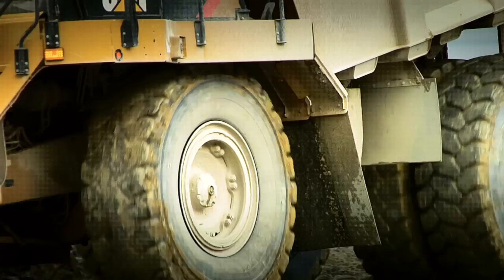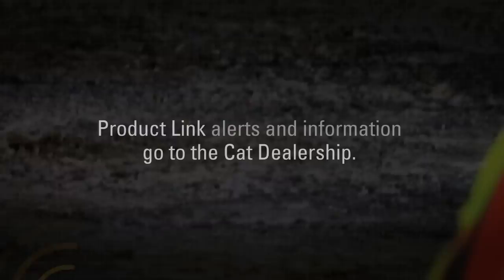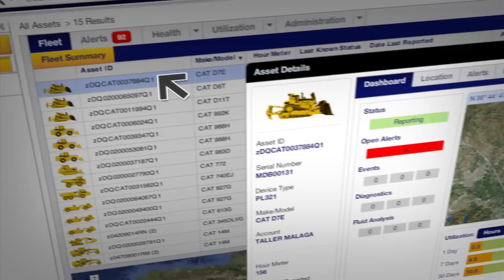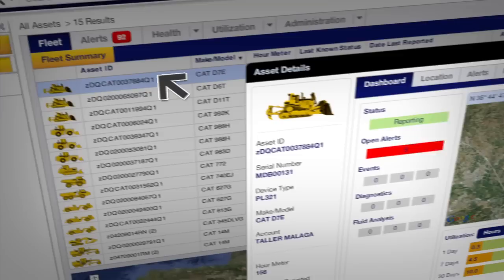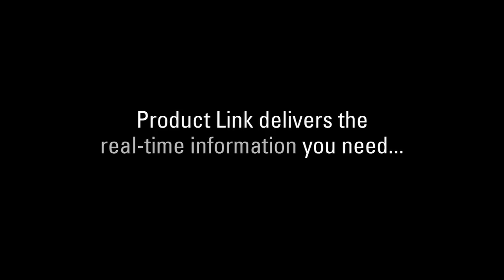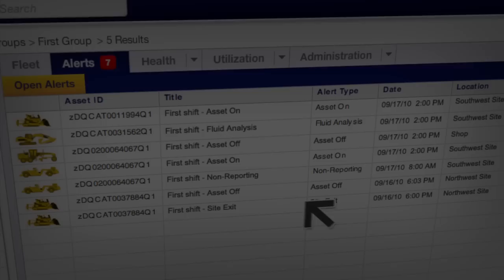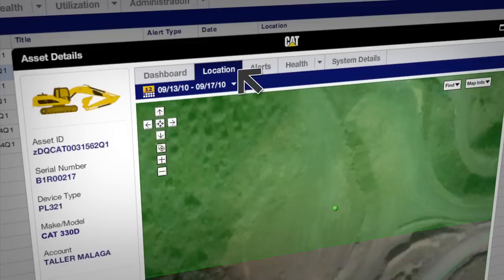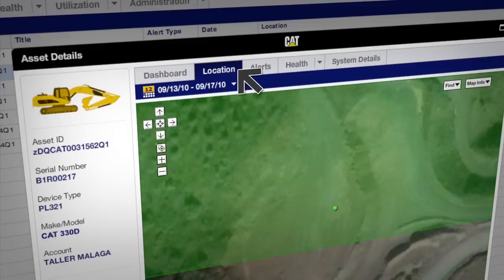Working with Cat® Product Link™ | The Process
Thompson Tractor uses Cat® Product Link data to help Saiia Construction manage their equipment.